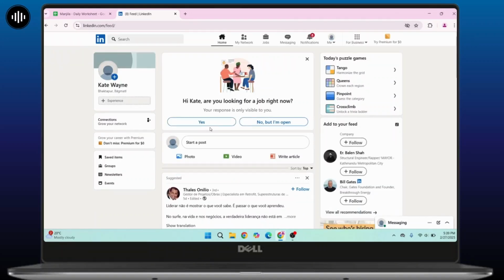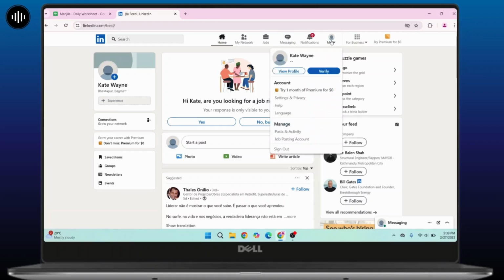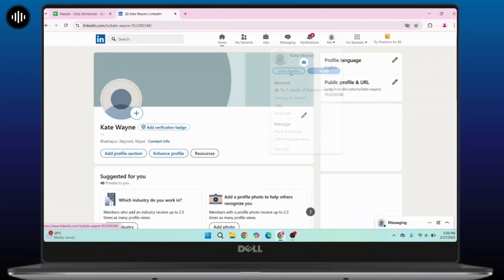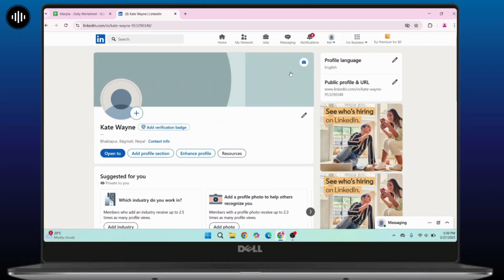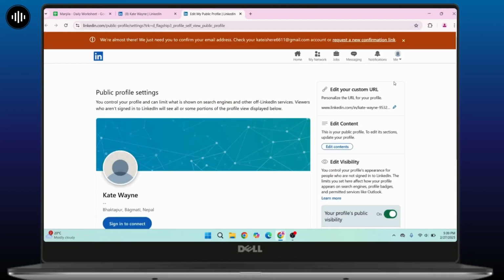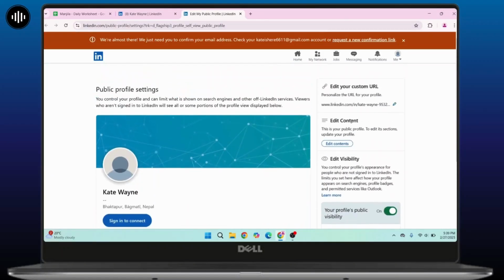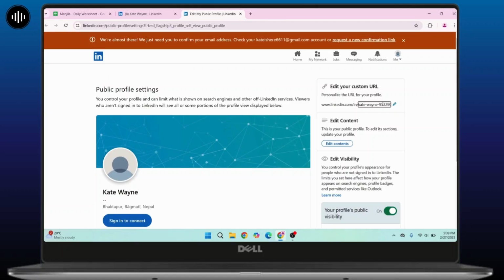How to Get LinkedIn Profile Link for Resume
How to Get LinkedIn Profile Link for Resume (2025)!
Want to add your LinkedIn profile to your resume? This video will guide you through the steps to get your LinkedIn profile link quickly and easily. Whether you're asking, "How do I find my LinkedIn profile link for my resume?" or need help copying your URL, this tutorial has you covered. Learn how to make your resume stand out by including your LinkedIn profile link. Watch now to see how you can get your LinkedIn profile link for your resume today!

Timestamps:
00:00 How to Get LinkedIn Profile Link for Resume
00:10 How Do I Copy My LinkedIn Profile URL?